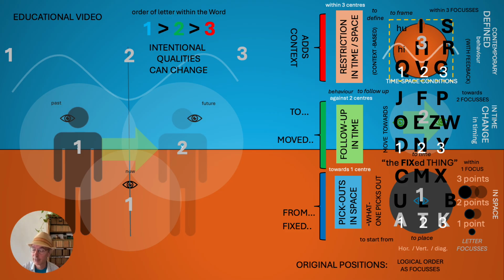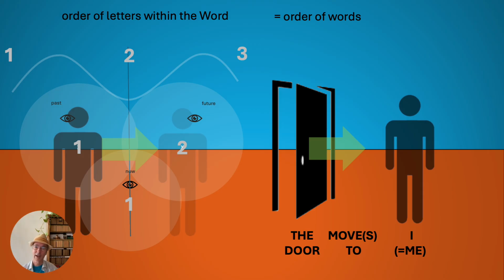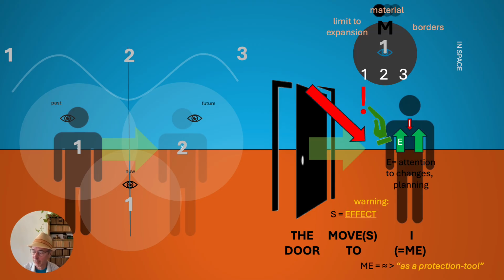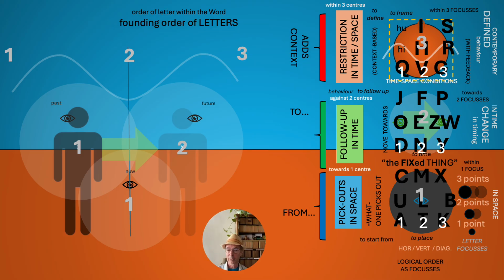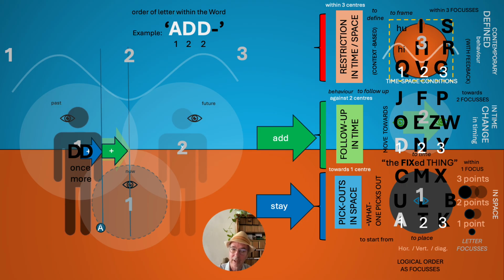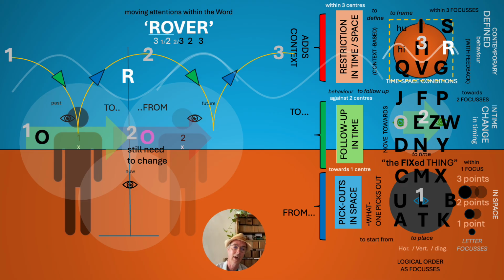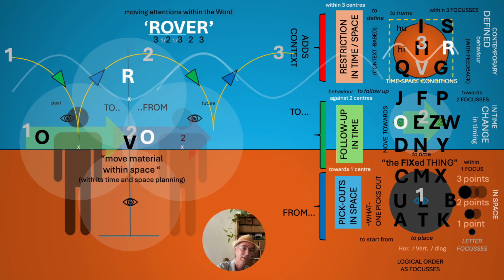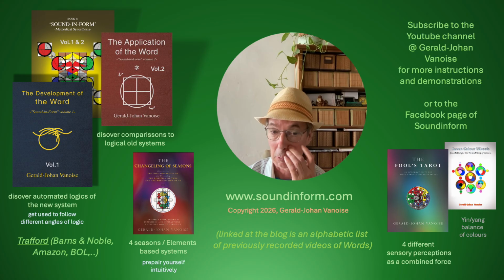'ROVER' or robber, or a direction of focus forcing its way into that focus (via its letters).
Explained from its letter positions focusses. How is the order of letter influencing its focal directions. Based upon the sound-in-form theory of meaningful originating positions of letters.